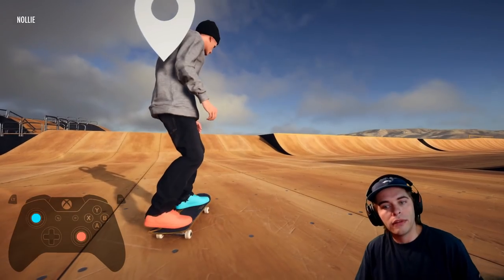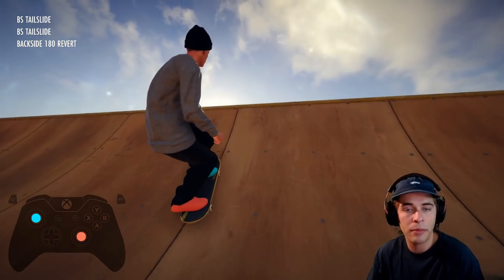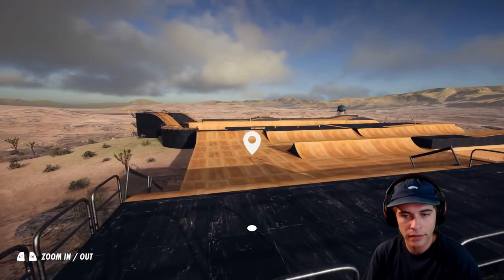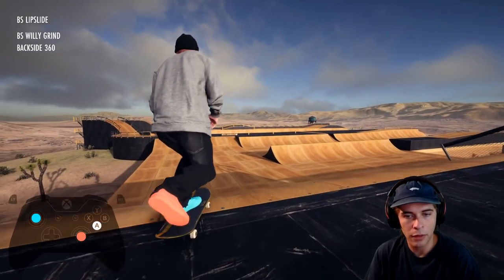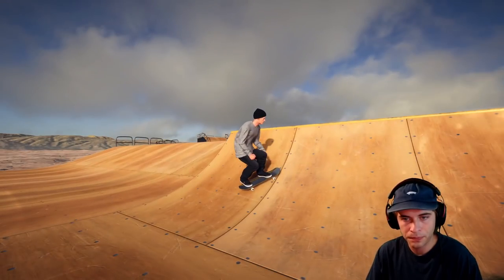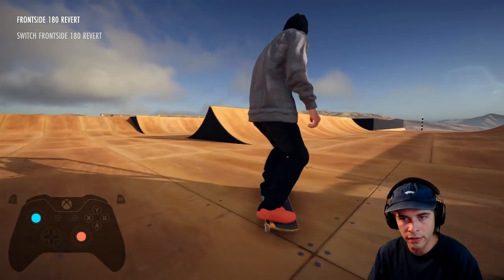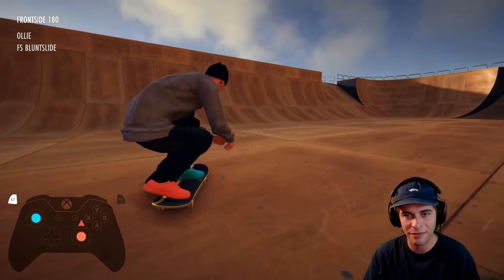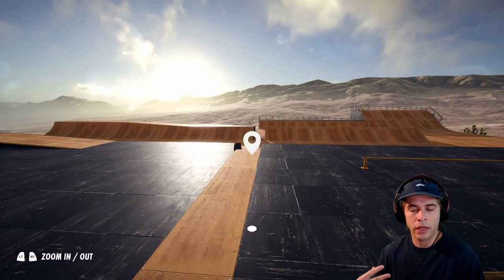How To Skate Transitions in Skater XL | Advanced Tutorial Part 2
Today we fully explain transition skateboarding in Skater XL. We go over a bunch of different techniques to get tricks done and put everything we learned from the Advanced Trick Tutorial to use in the vert ramps.

▶ FOLLOW MILKY ON TWITCH!

All my stats, settings, and more available in my Discord!